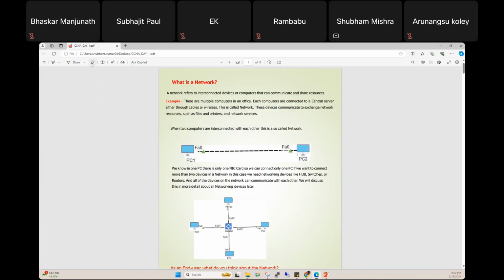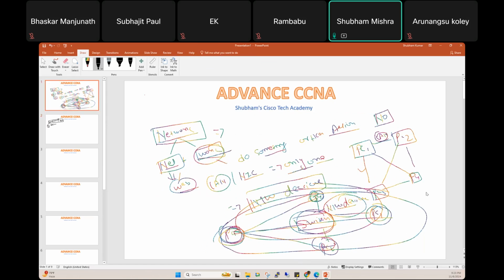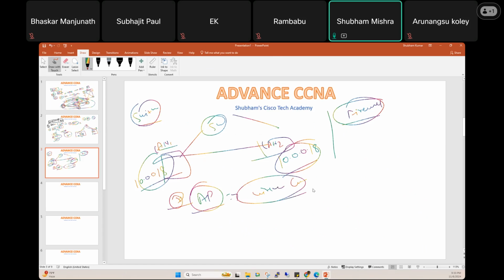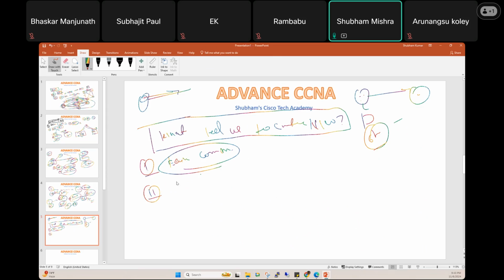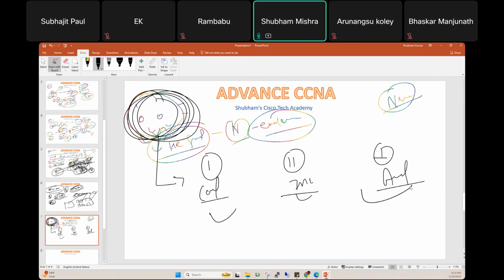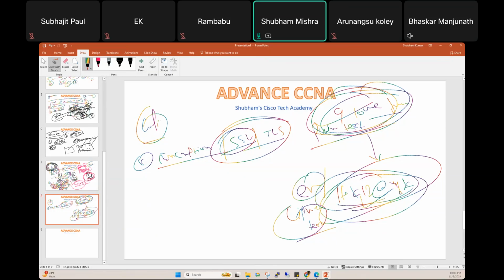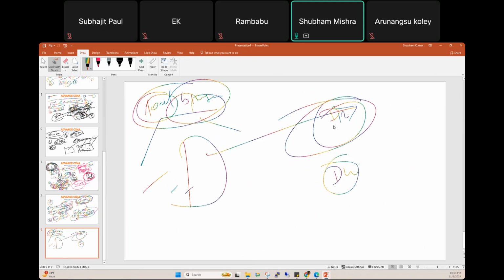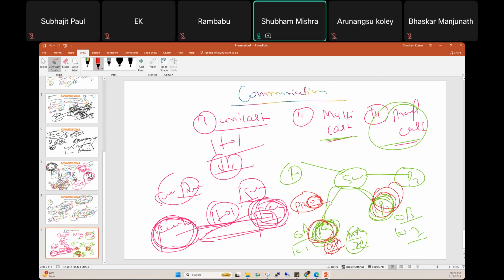DAY-1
Unauthorized sharing or recording is prohibited. This is only for paid Students.